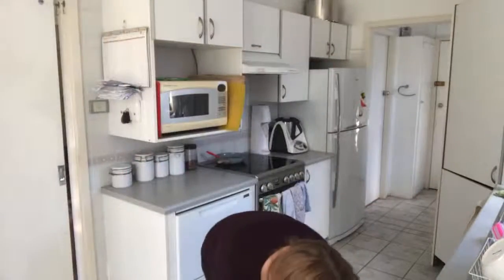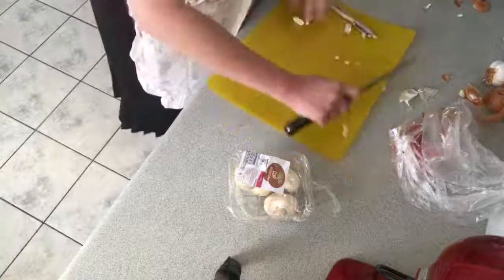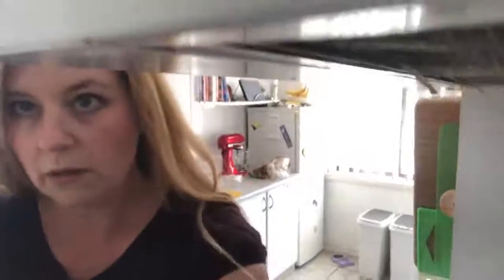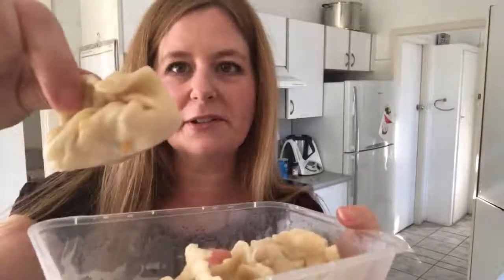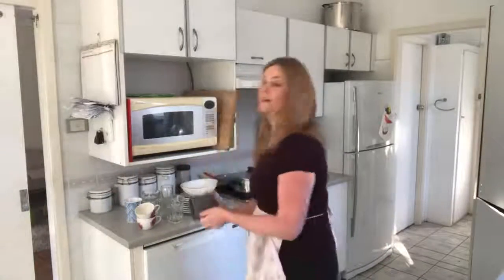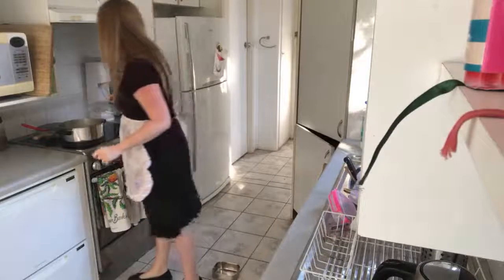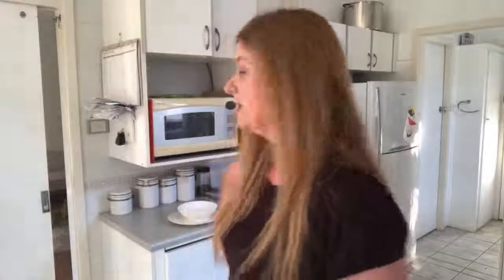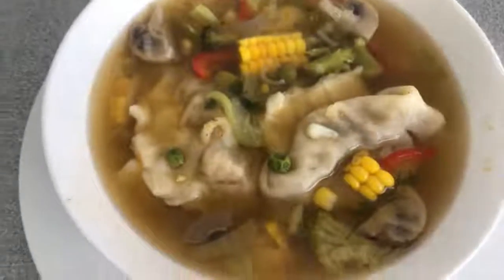Cookwithme live! Making soup for lunch using yesterday’s leftovers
✨  Guess what? You don’t need to be naturally organised to run your household smoothly with young kids.. I wasn’t! 👇  KEEP READING 👇

A few simple hacks will make a HUGE difference to your day, and I’ll show you how to do it the EASY way in my free workshop.

x Marissa